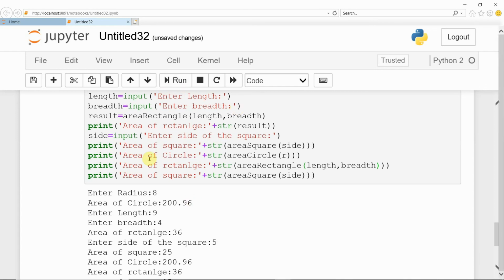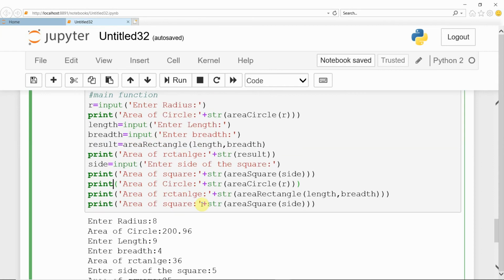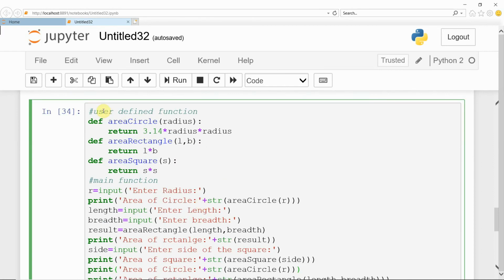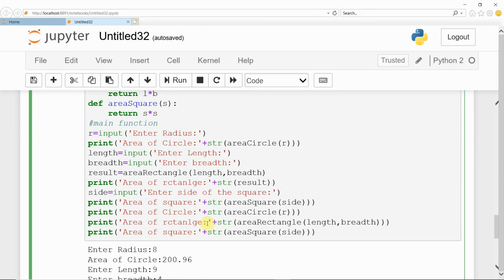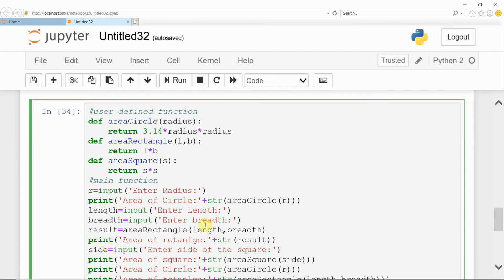VTU PYTHON 18CS55 M2 L8 List Programs 2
List Programs2